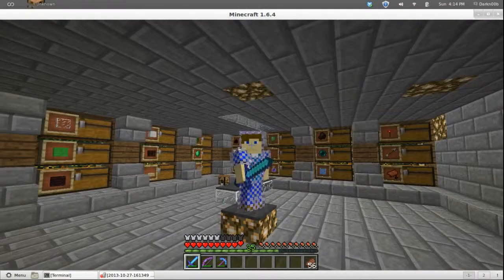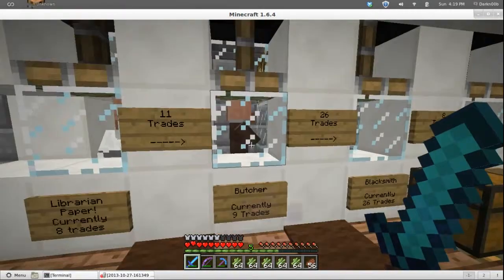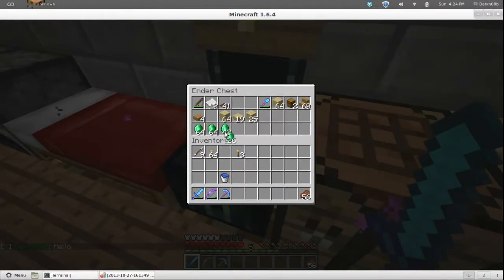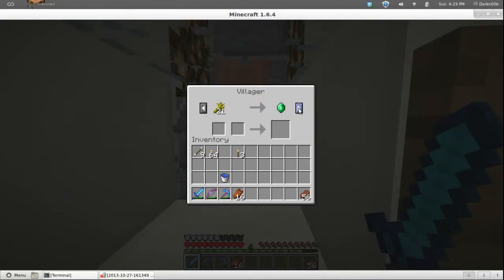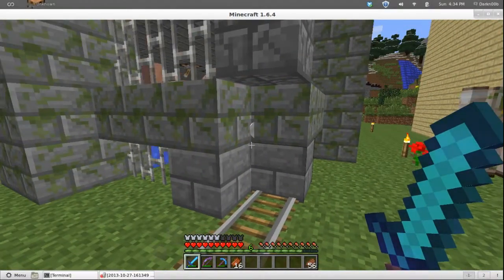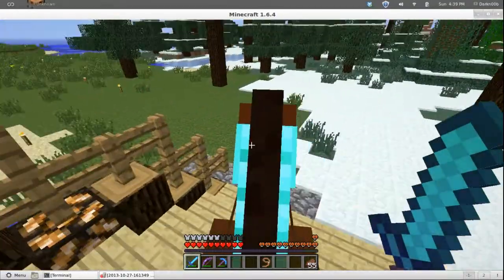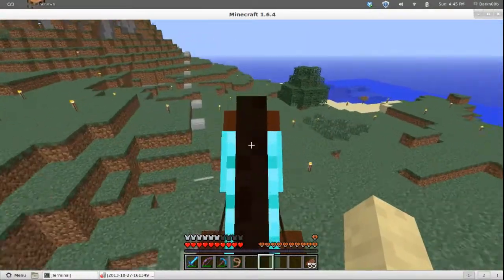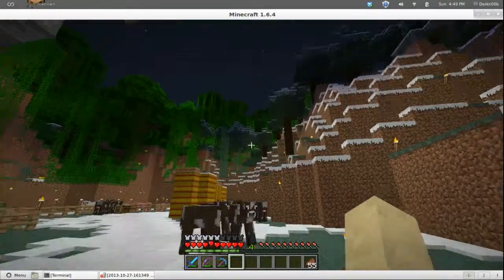Minecraft - Villager Trading and other stuff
FYI: Villager trading is AWESOME! I'll never use diamonds to make weapons, armor or tools again. Seriously, villager trading is O.P..

Play at: server.serenitymc.net
IRC: irc.foonetic.net join serenitygames

Music by vavrek, "Journey's End" from their album "01" - Get it